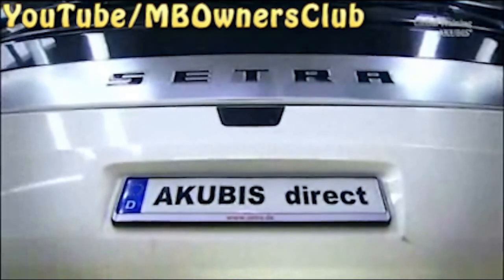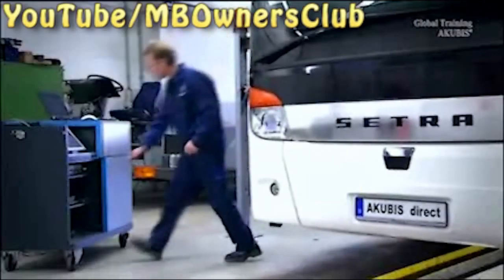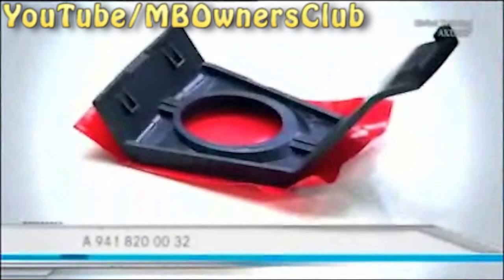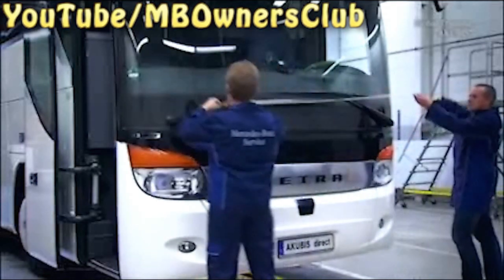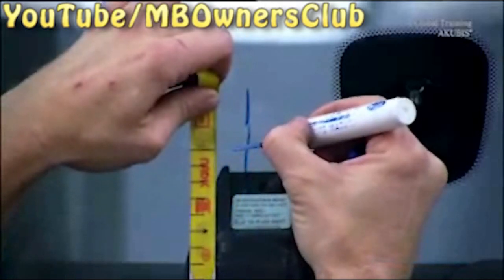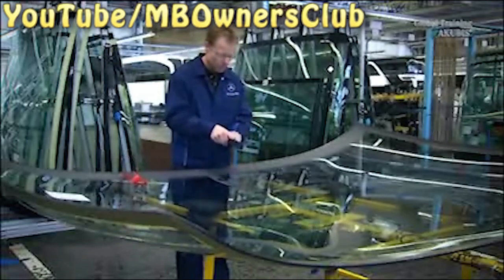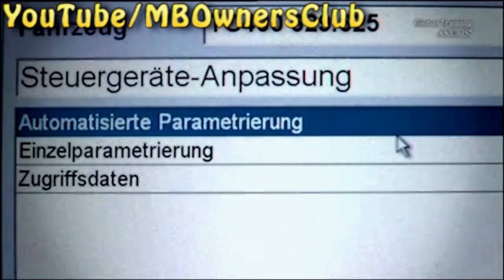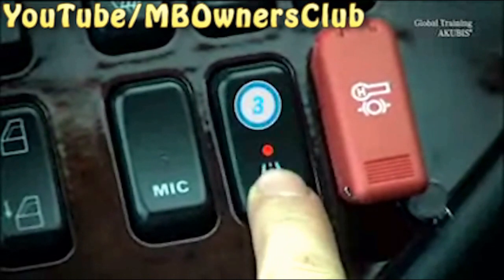Mercedes-Benz Setra - How to Replace the Lane Keeping Assist (SPA) Bracket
In this video, we will guide you through the process of replacing the Lane Keeping Assist (SPA) bracket on a Mercedes-Benz Setra touring coach. This process requires parking the bus on a level surface, checking tire pressure, completely filling the compressed air system, and checking the driving level. We will provide step-by-step instructions, including how to order the assembly aid and how to use a tape measure and marker to mark the windshield for installation. Once the bracket is installed, we will guide you through the process of adjusting the SPA installation height and performing a test run to ensure the system works correctly.